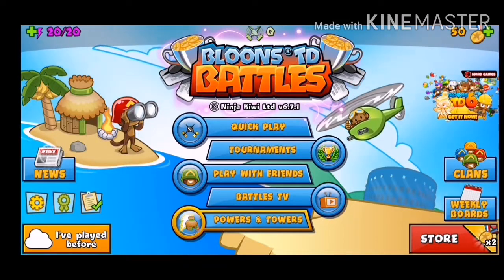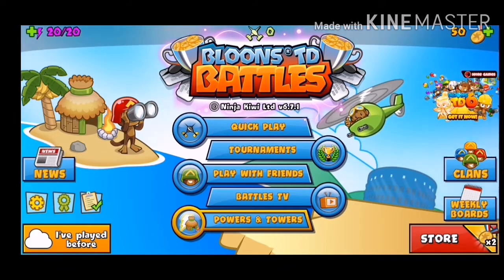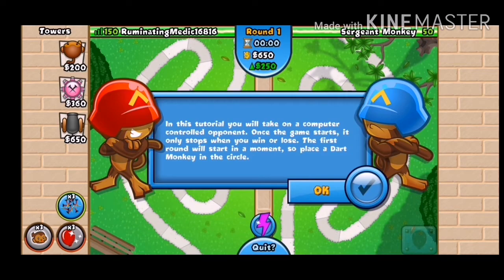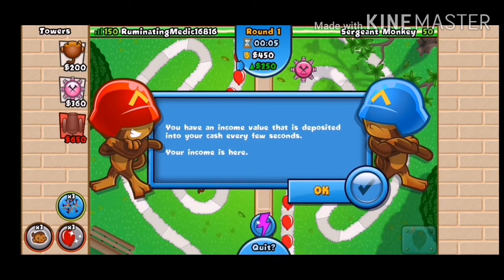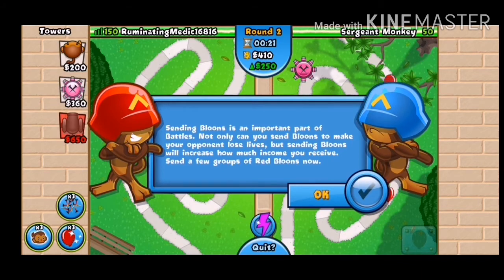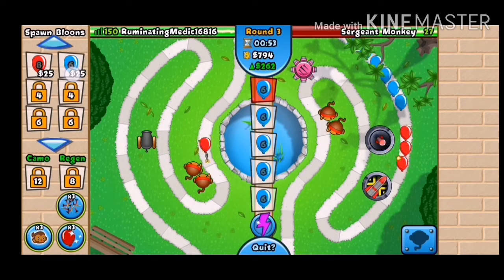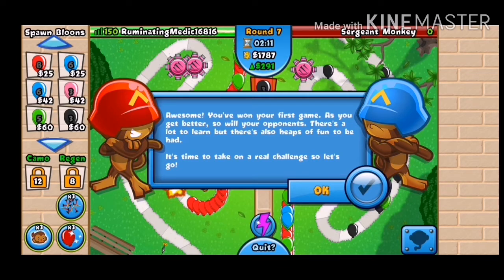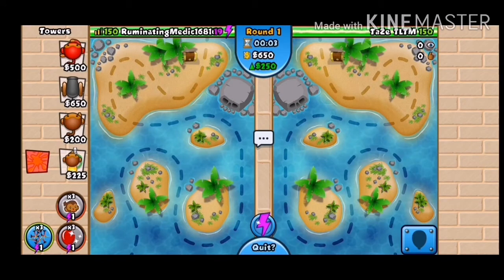Bloons td battles showcase. *ft. Ninja scar*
It's a very strategic game, all of you should try it out.

Help him out guys.please leave suggestions for new game ideas.